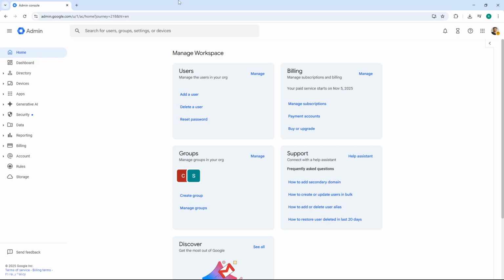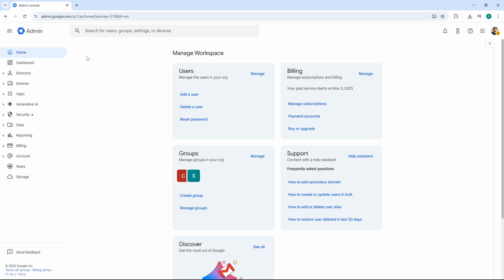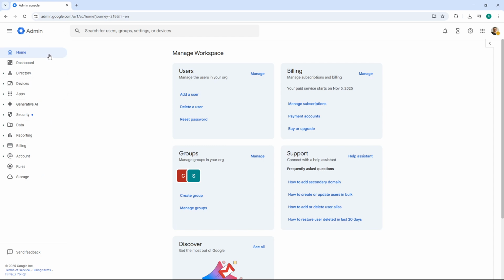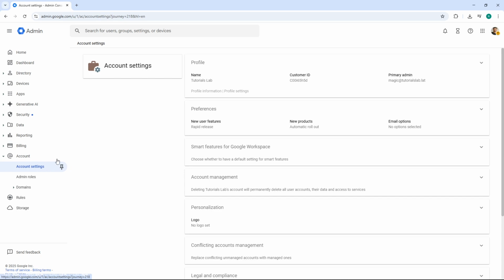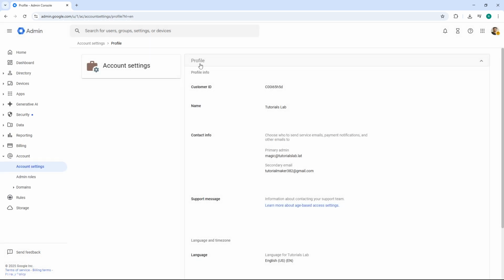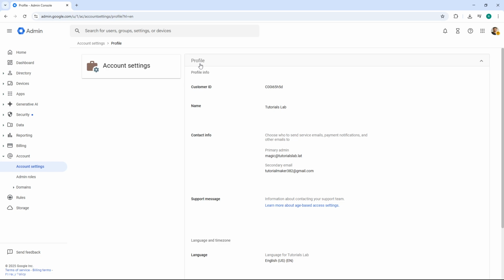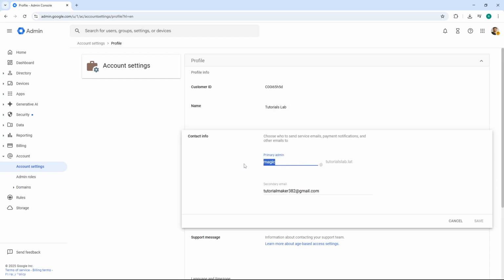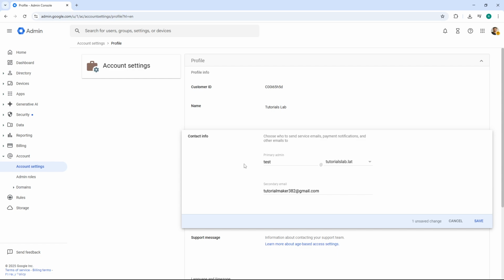How To Change Google Workspace Admin Email (Tutorial 2025)